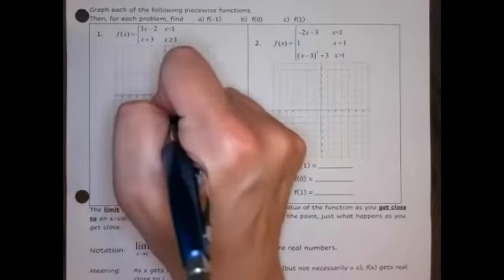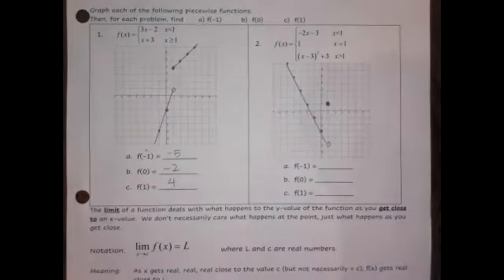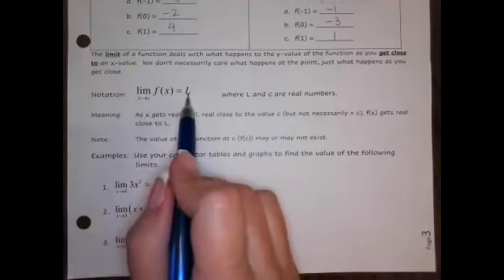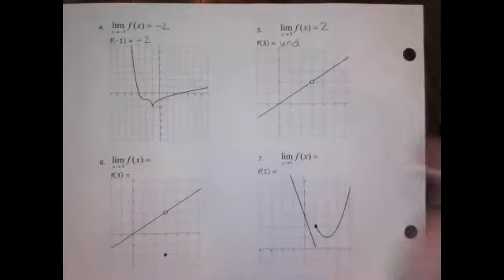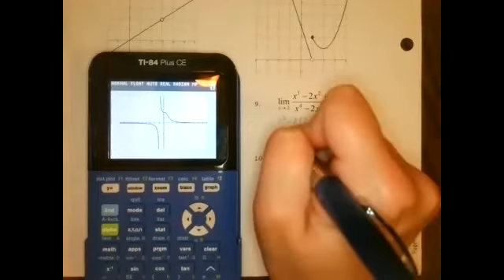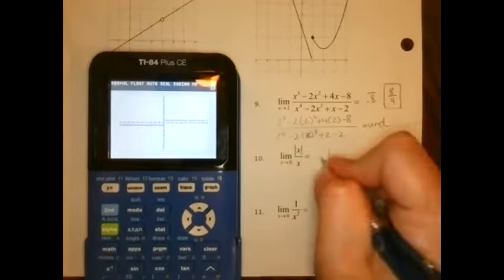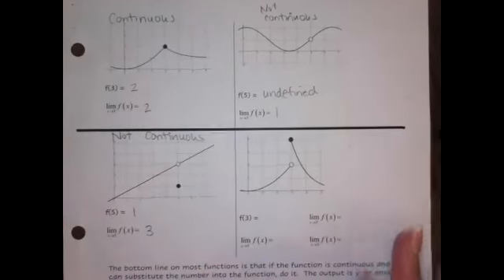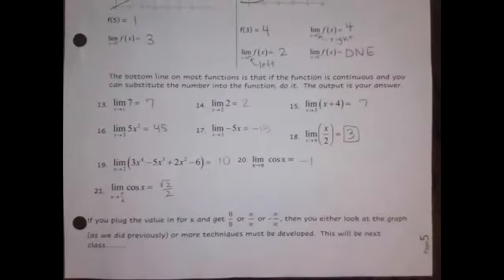Intro to Limits Day 1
In this video I will introduce you to Limits in Precalculus.